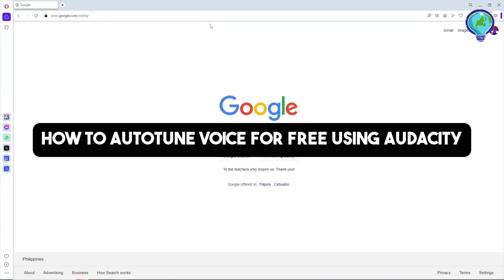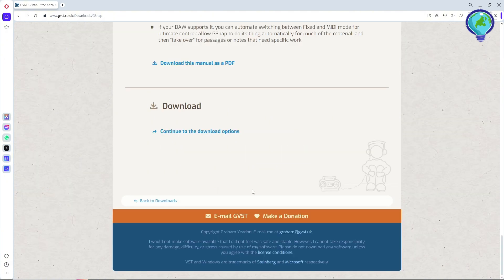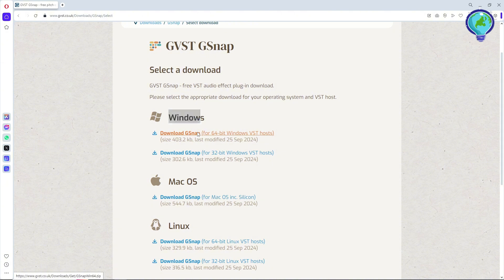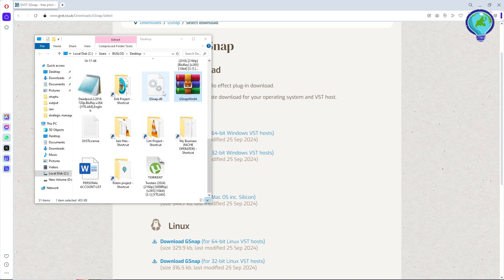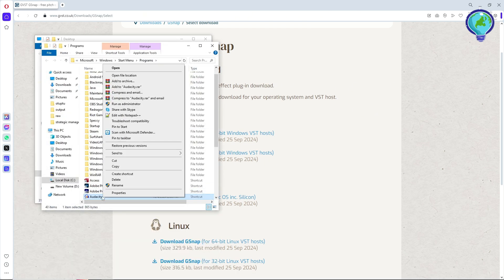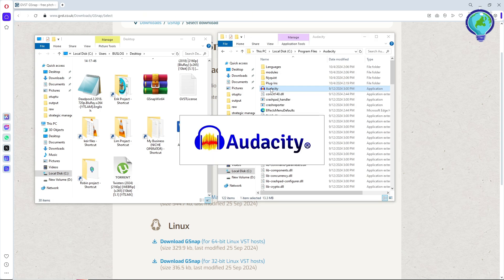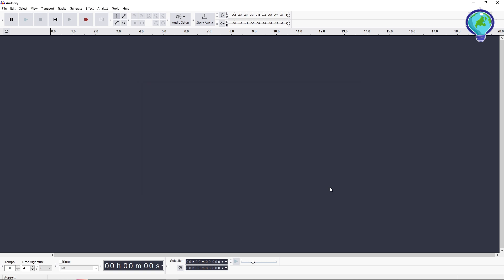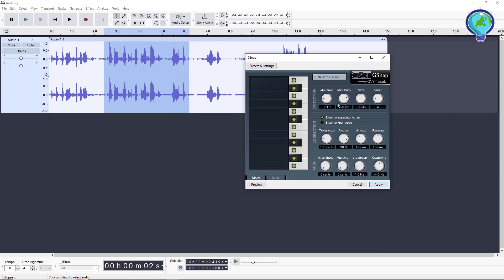How to Autotune Voice for FREE using Audacity (2024)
Learn how to autotune your voice for free using Audacity with this comprehensive 2024 guide. This step-by-step tutorial will walk you through the process of applying autotune effects to enhance your vocal recordings, making them sound professional without spending a dime.